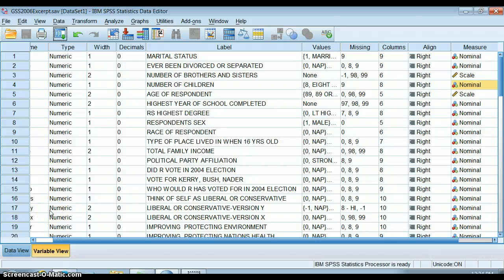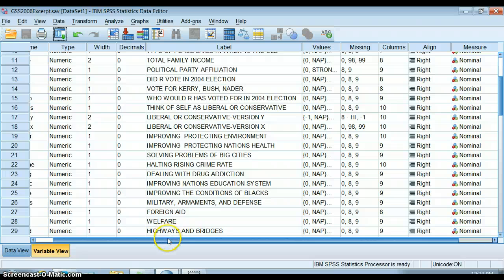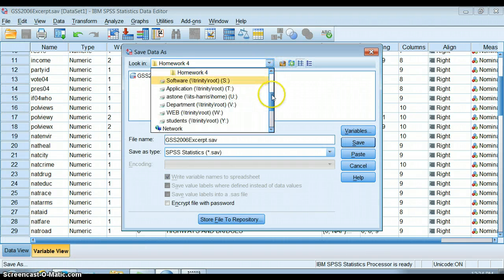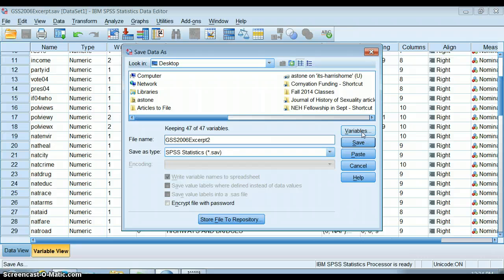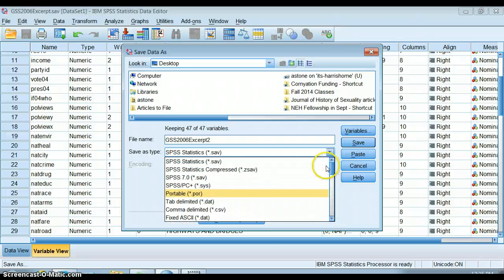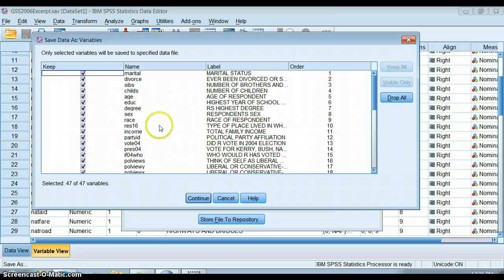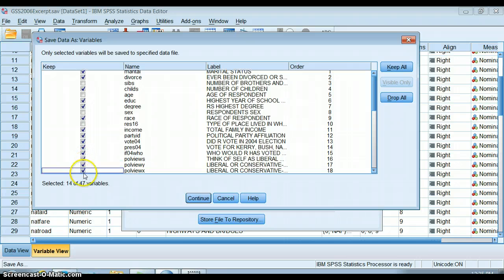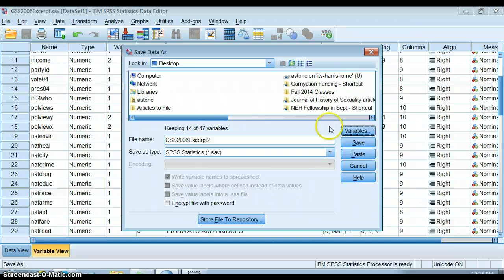How to Make a Smaller Dataset in SPSS